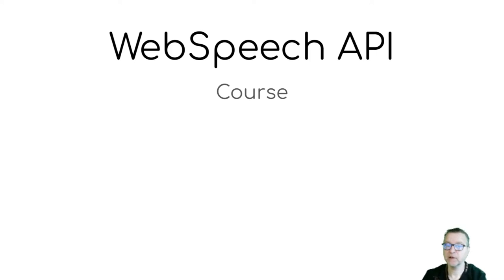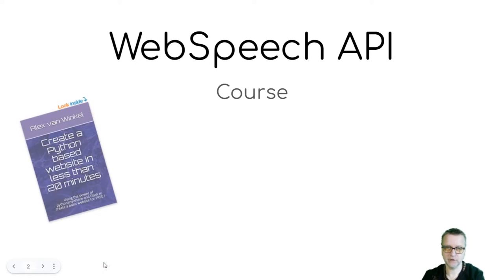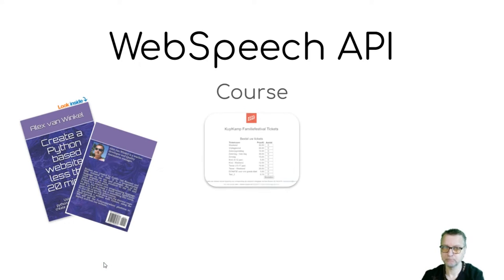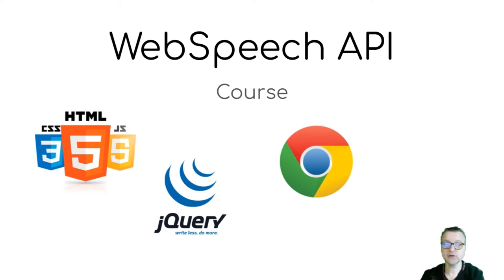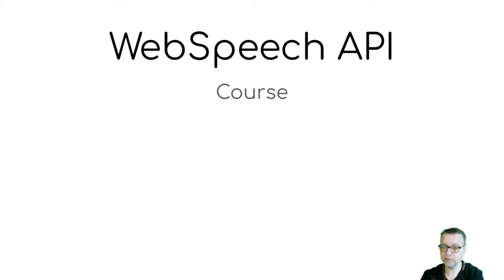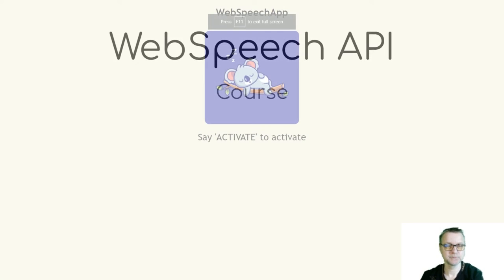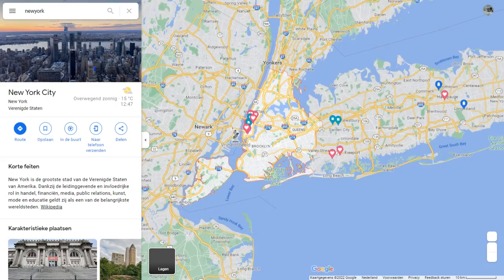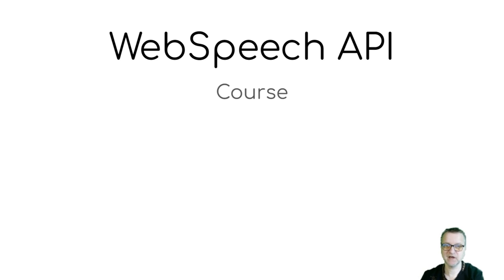WebSpeech 00 Short Intro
Short introduction on the WebSpeech API